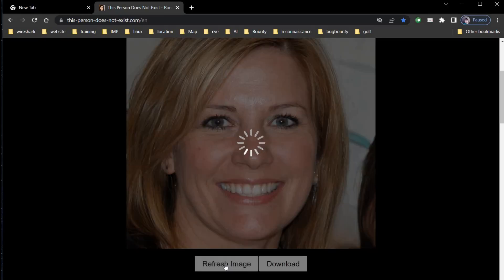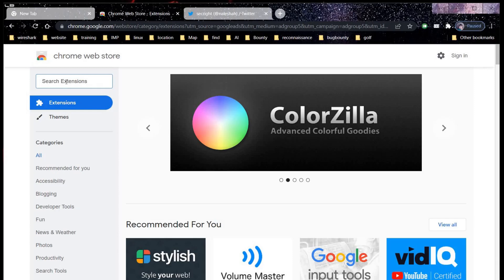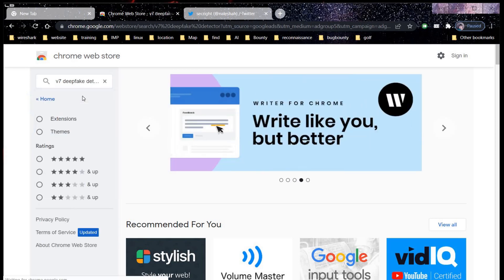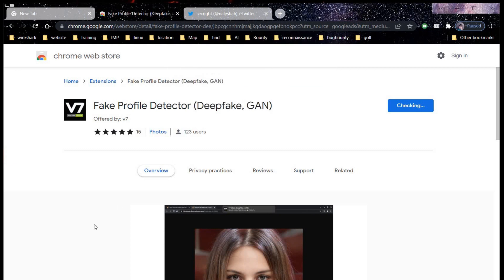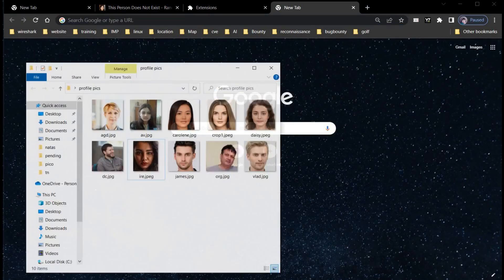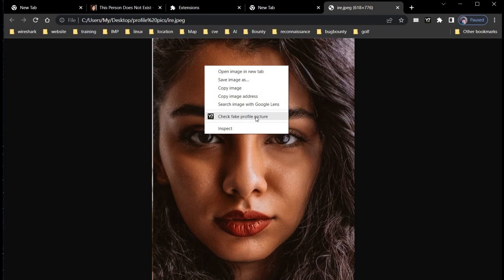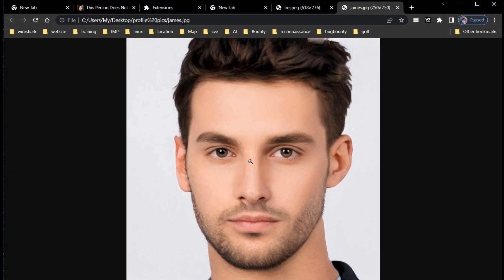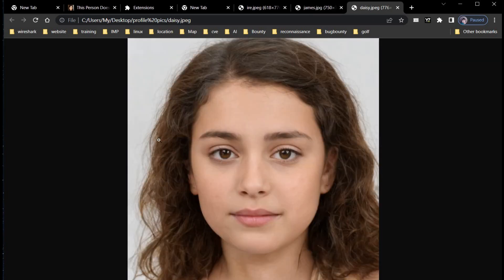How to check fake profile pictures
Finally a new way to detect fake profile pictures. This artificial intelligence (AI)-based extension plugs in to your browser to detect bot profiles and pictures generated by so-called “deepfake” technology. join real people not ai generated images.